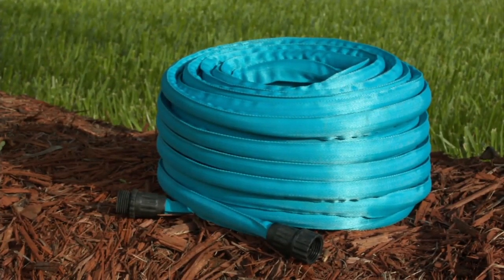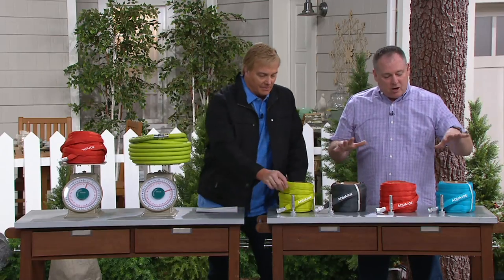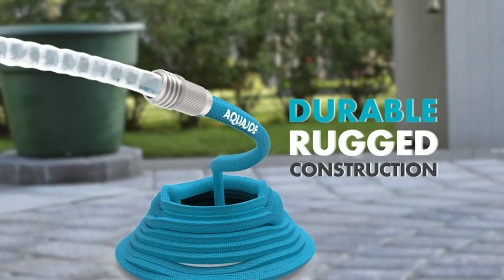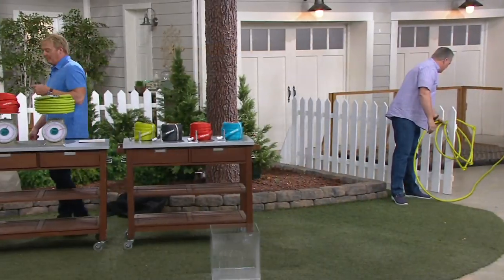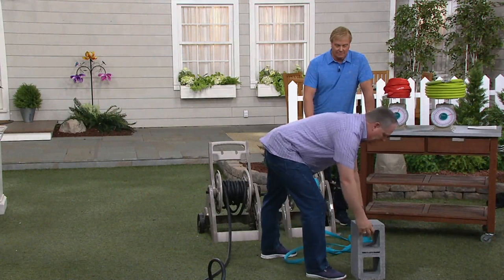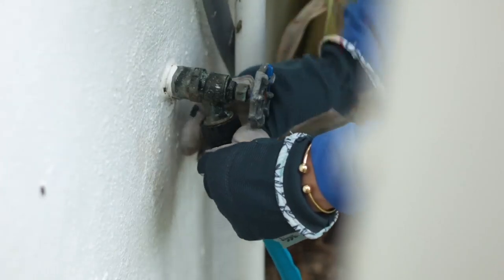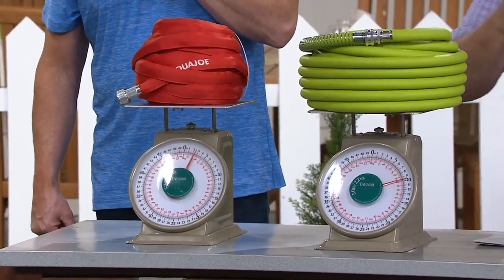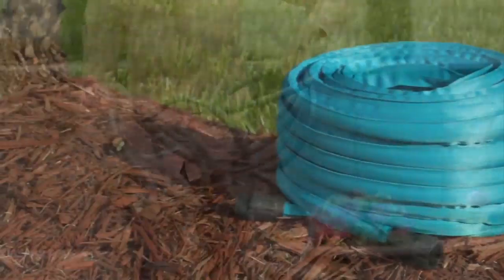Sun Joe Pro Series 50' FiberJacket Garden Hose w/ Aluminum Nozzle on QVC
Sun Joe Pro Series 50' FiberJacket Garden Hose w/ Aluminum Nozzle

Get your water where it needs to be, without the kinks, knots, or other holdups. This Sun Joe hose has a lightweight durable woven jacket that moves well and helps prevent leaks. From Sun Joe&reg;.